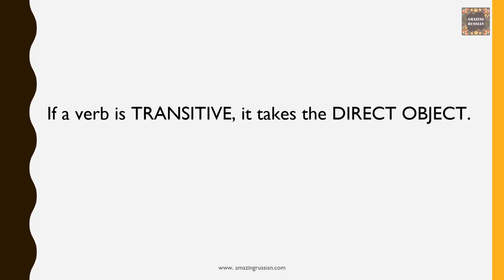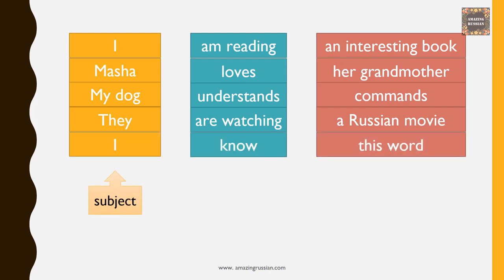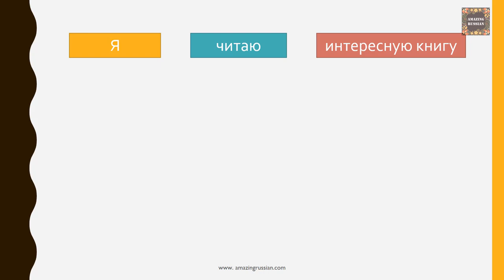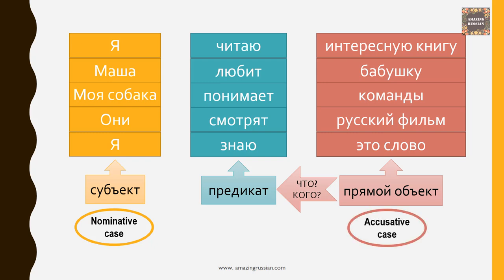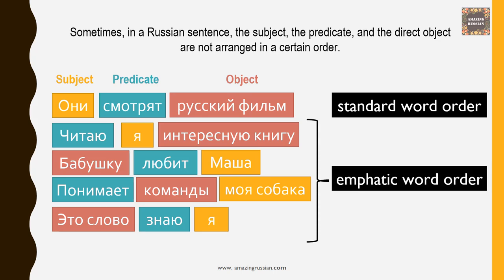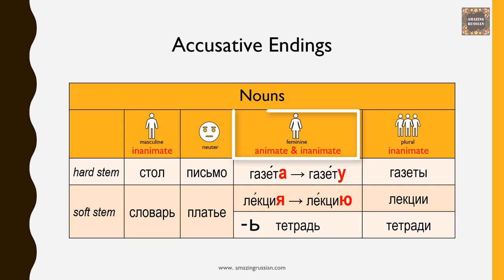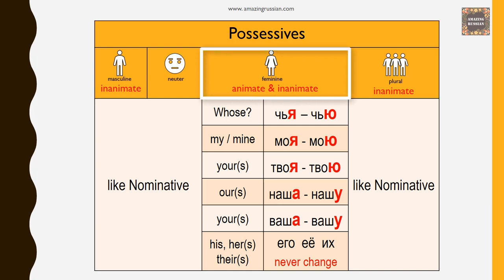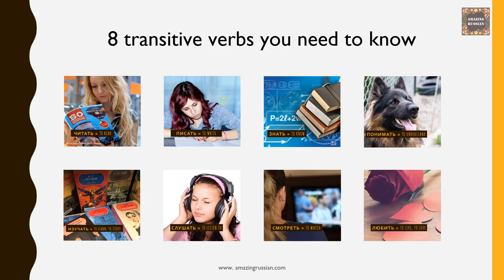Basic Russian 1: Introduction to the Accusative Case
This video introduces the major function of the accusative case with a direct object. It also introduces the accusative case endings of inanimate nouns, adjectives, and possessives.  Recommended for students from the Novice Mid proficiency level (A1).
Recommended to watch after:
If you wish to purchase the PowerPoint Presentation slides from this video or others, make a request in the website chat.
🙂🎁If you like my channel and appreciate my work, please help me make more and better videos for you to learn Russian.